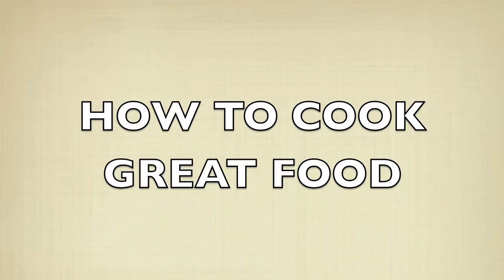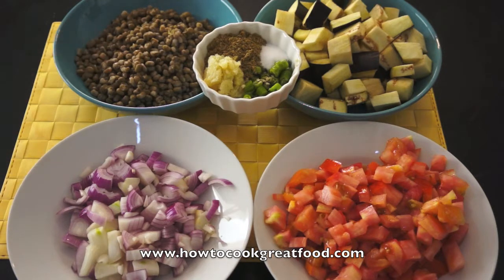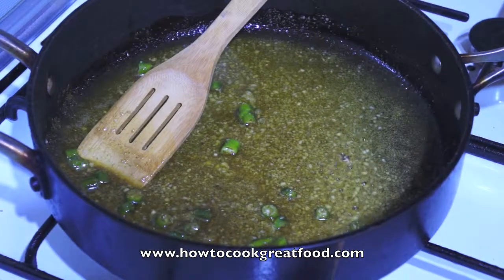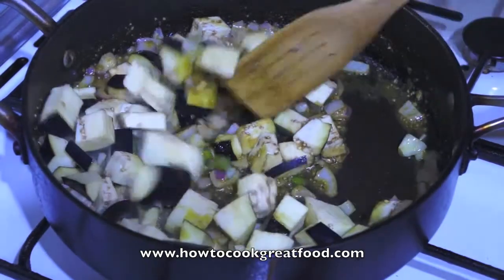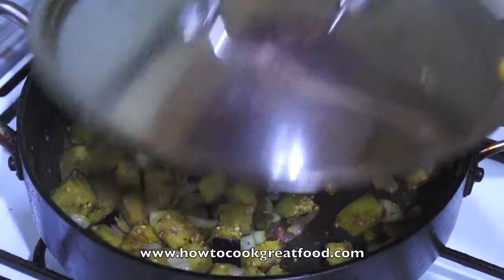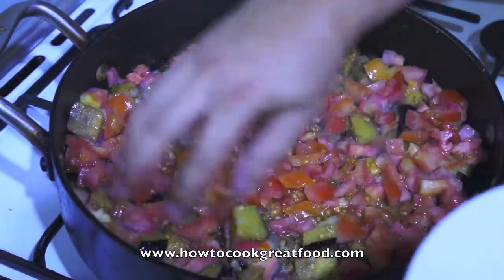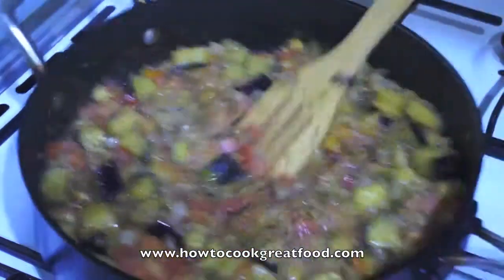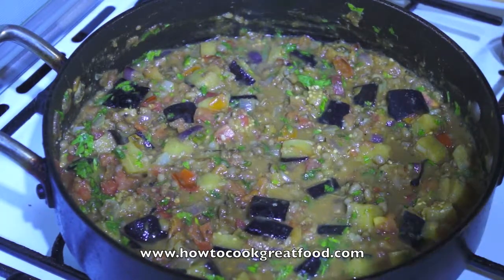Aubergine & Mung Bean Cumin Stew hotpot casserole vegan recipe How to cook great food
Frutta: fruit Frutti di mare: seafood Funghi: mushrooms
Dolce: sweet Dolci: sweets and pastries Cannellini: white kidney beans Cannoli: filled pastry tubes Capocollo: a hot spiced ham Caponata: eggplant relish Capozzelle: lamb's head Capperi: capers Cappone: capon Carciofi: artichokes Carnaroli: a medium-grain rice used for making risotto Carne: meat Cassata: a Sicilian cream-filled layer cake Cavolfiore: cauliflower Cavolo: cabbage Ceci: chick peas Cioppino: shellfish stew Cipolle: onions Conserva: preserves Cotolette: cutlets
Bruschetta: toasted bread served with various toppings Budino: pudding Affumicato: smoked Aglio: garlic Aglio e olio: garlic and oil Agnello: lamb Agrodolce: sweet/sour Al dente: firm (literally to the tooth) Amaretti: crisp cookies made with bitter almonds Amaretto: a sweet liqueur flavored with almonds Anace/Anice: anise
Anguille: eel Anisette: a colorless liqueur flavor with anise Antipasto: literally 'before the meal' Arborio: a medium-grain rice used for making risotto Arogosta: lobster Arancia: orange Arancine: fried rice balls with meat or other filling Ardente: hot, piquant Arrostito: roasted